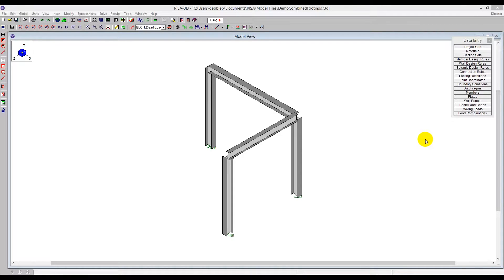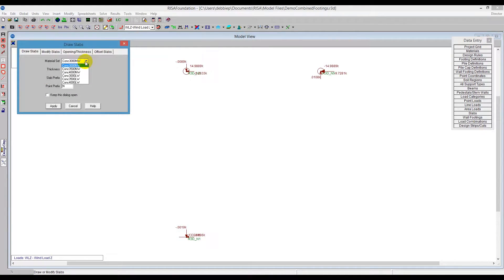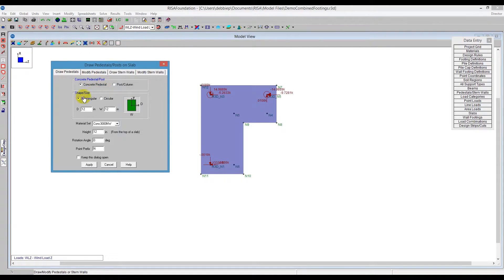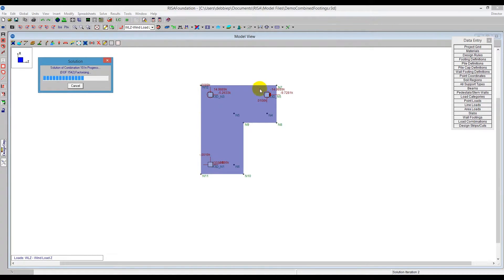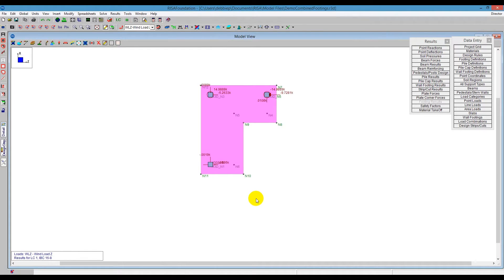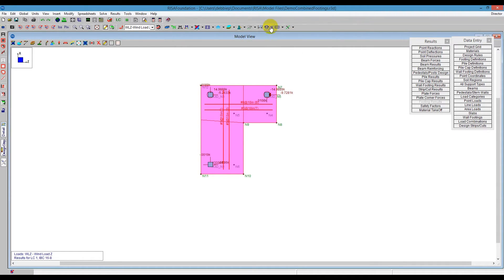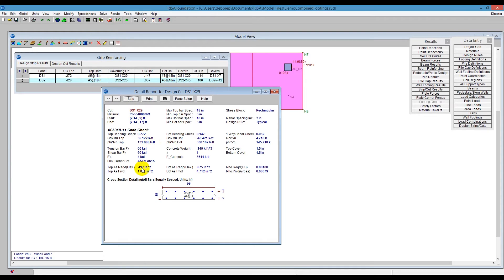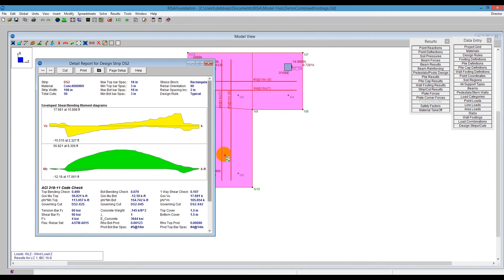Combined Footings in RISAFoundation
This video demonstrates how to use RISAFoundation to create a combined footing. Learn how to take a RISA-3D model into RISAFoundation to design the footing.